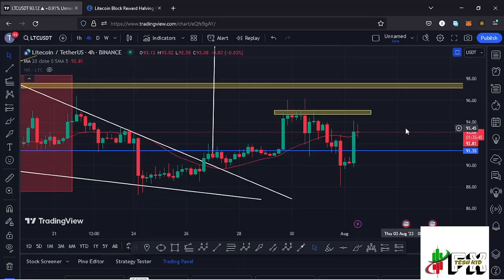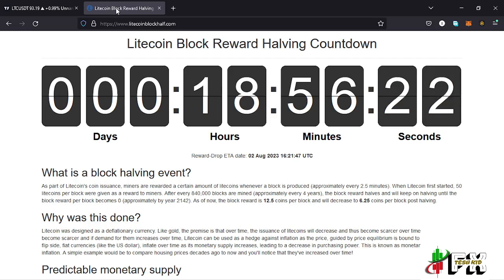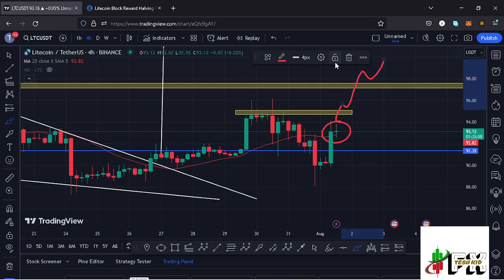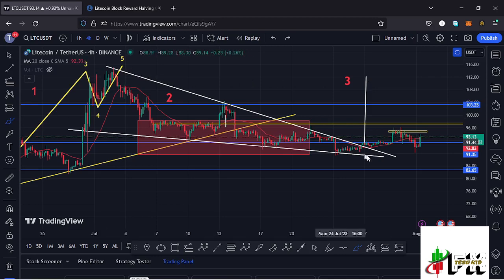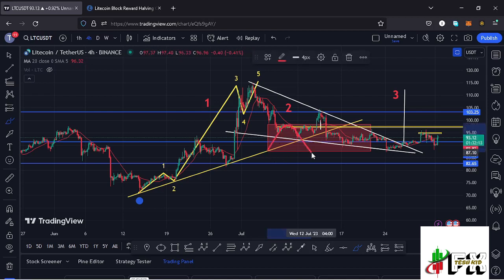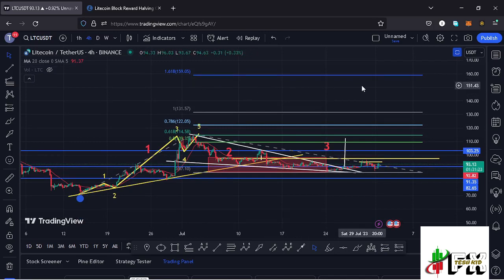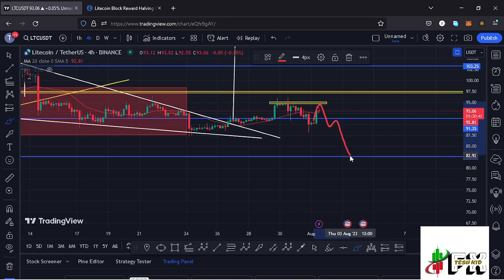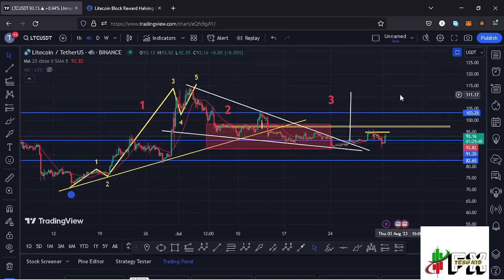🚨LITECOIN (LTC) HALVING UPDATE [WILL EXPLODE SOON]